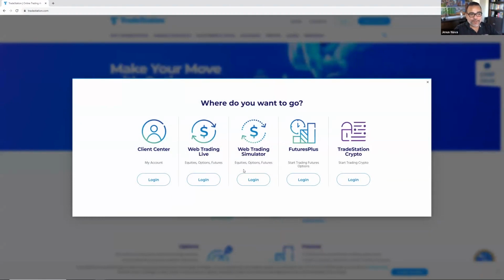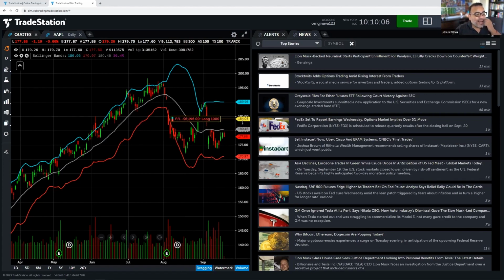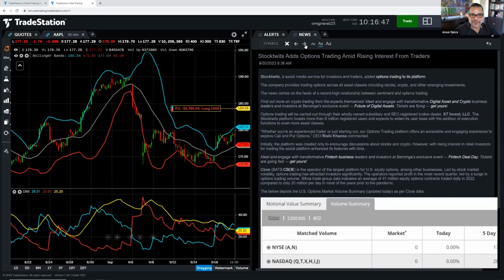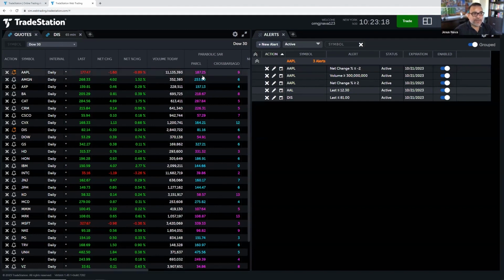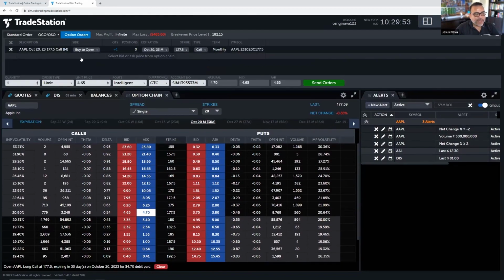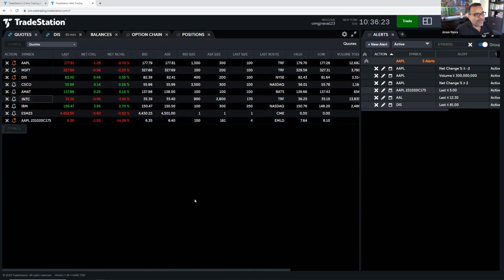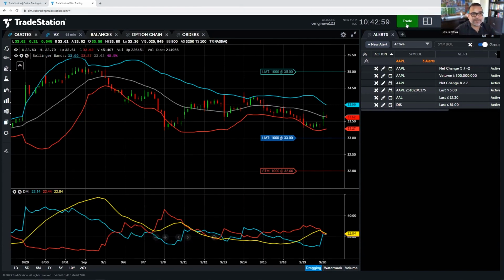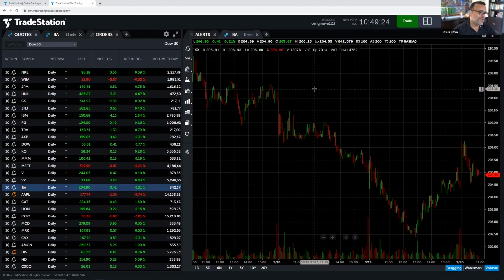Learn TradeStations Web Trading Essentials - September 20, 2023.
Tap into our sophisticated web trading experience in this session, where you'll get expert insight on all the key apps and features the TradeStation Web Trading platform has to offer. Easily check in on the markets and assess your strategies from anywhere, anytime - no downloads needed.

• Access your trading accounts anywhere with a web-connected browser
• Place trades and monitor orders and positions online
• Analyze markets with charts, hot lists, and news